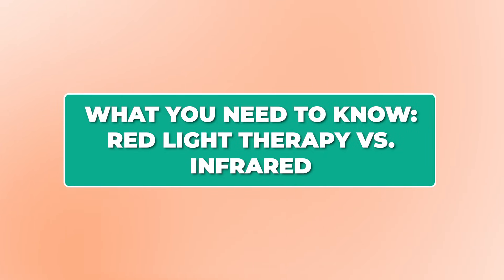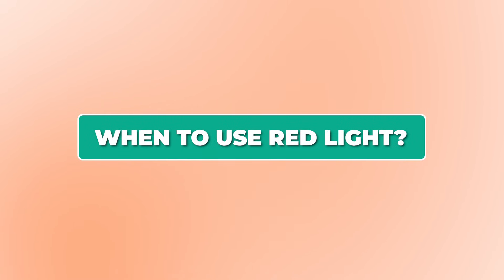What You Need to Know: Red Light Therapy VS. Infrared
Confused about red light versus near infrared light? Dr. A clarifies the differences between red light therapy benefits and near infrared light therapy, explaining why you might want to use them. Learn about photobiomodulation and how each type can support your wellness.

CHAPTERS

00:00 – Red Light vs Near-Infrared: What’s the Difference?
00:39 – Why Are People Using Light Therapy at Home?
01:13 – Understanding Light Spectrum: Red vs Near-Infrared Wavelengths
02:08 – Buying a Device: Red, Near-Infrared, or Both?
02:52 – Penetration Depth: How Far Red vs Near-Infrared Goes
03:58 – Should You Use Both? Yes—Here’s Why
04:50 – Red Light for Joints, Pain, and Surface Tissues
06:03 – Near-Infrared for Brain, Deep Tissues, and Mitochondria
07:03 – Home Device Settings: Red, NIR, and Pulse Modes
08:35 – Key Buying Tip: Don’t Skimp on Power Output
09:32 – Medical vs Cosmetic Light Therapy Units: The Power Gap
09:59 – Target Output: 100+ mW/cm² for Results
10:25 – How COVID Accelerated At-Home Red/NIR Therapy Use
11:20 – Hospital Studies: Red/NIR Reduced COVID Inflammation
12:06 – Safe At-Home Protocol (Time, Frequency, Guidelines)

Helpful Links